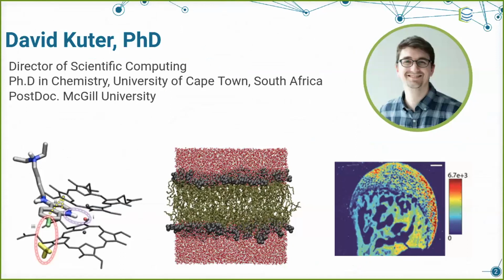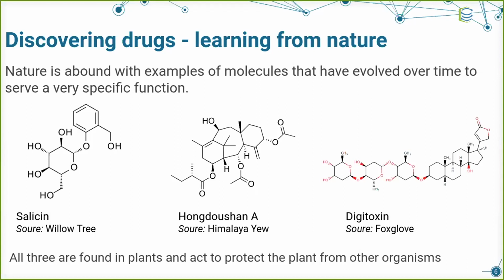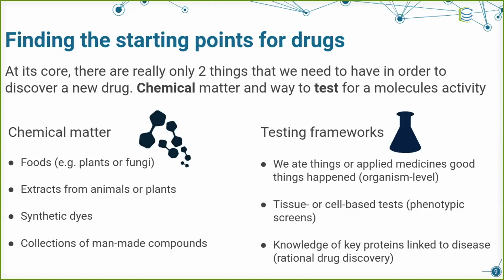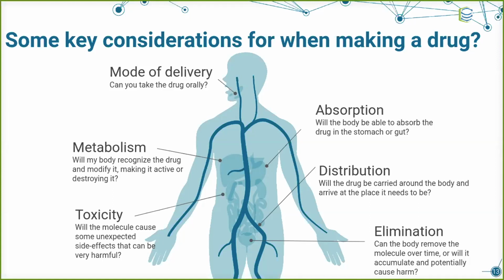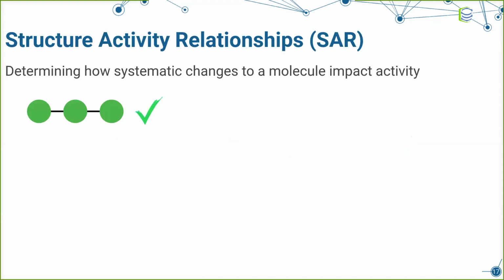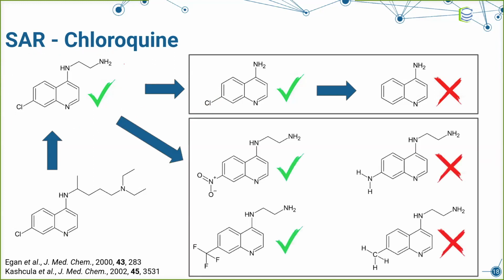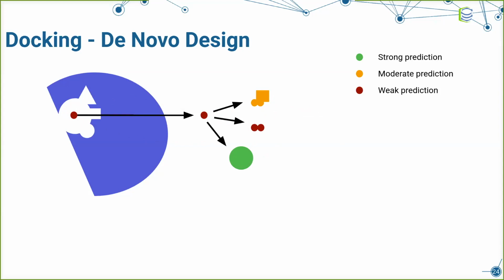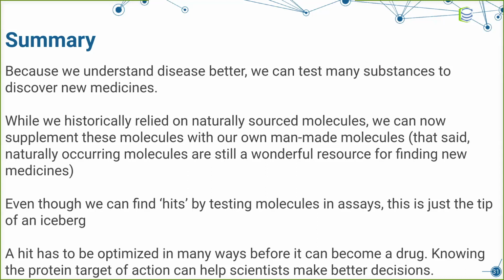Drug Development Fundamentals and Computer-Aided Drug Design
Part 2 of Cyclica's AI Ate My Homework series. Our Director of Applied Science, Vijay Shahani, PhD and Director of Scientific Computing, David Kuter, PhD provide insights on the key considerations required for drug development and how computational tools can accelerate the discovery of promising molecules.

AI Ate My Homework is a seven-part webinar series that will provide key perspectives in science, technology, entrepreneurship and the exciting field of AI in drug discovery.